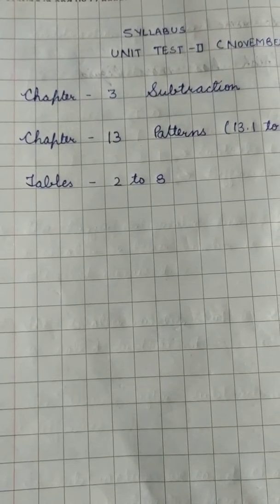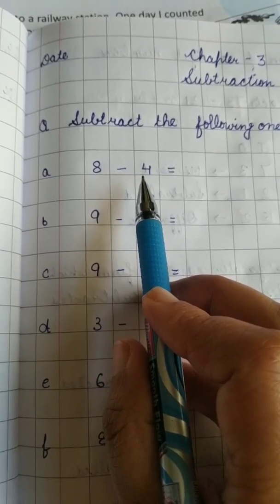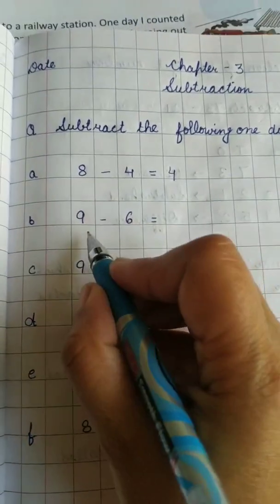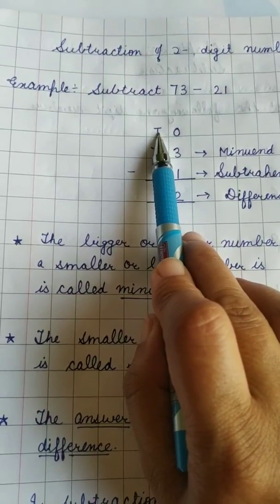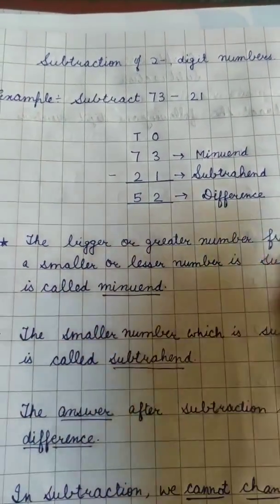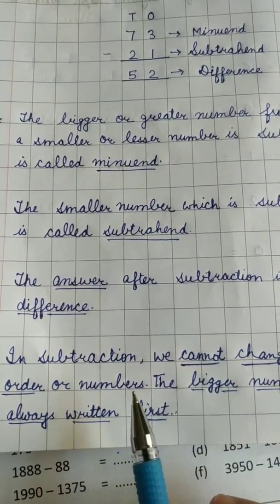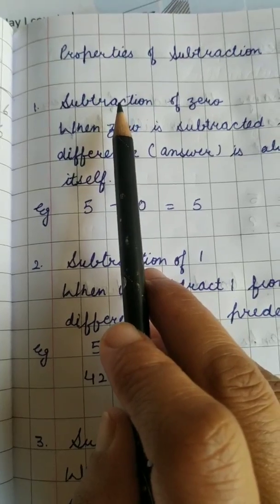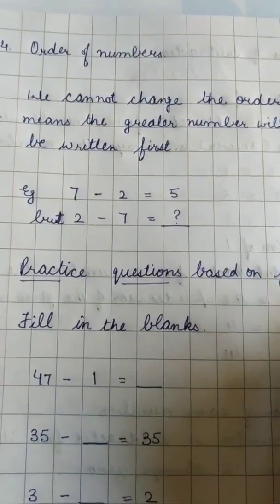Class- 2, Subject-Maths, Video-34, Ch-3, Subtraction (Part-1) by Mrs.Sumita Sharma